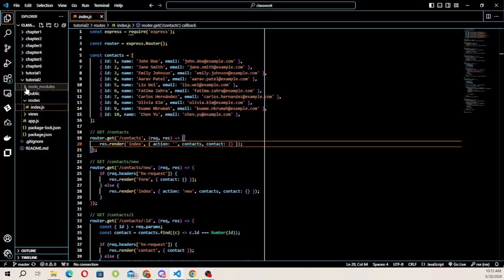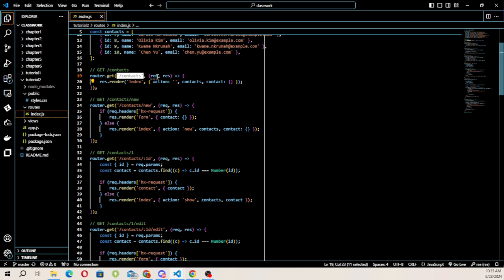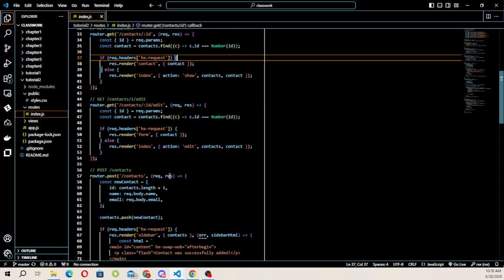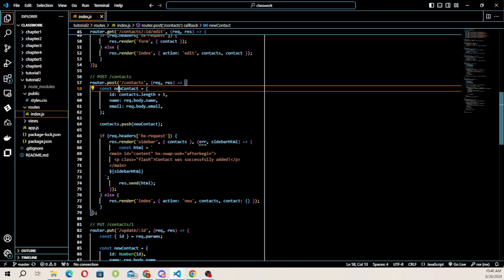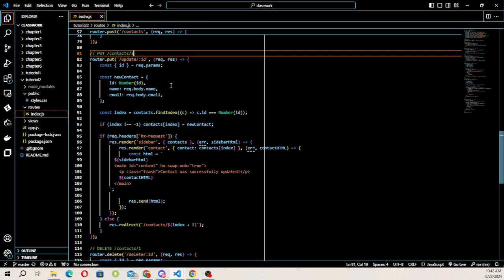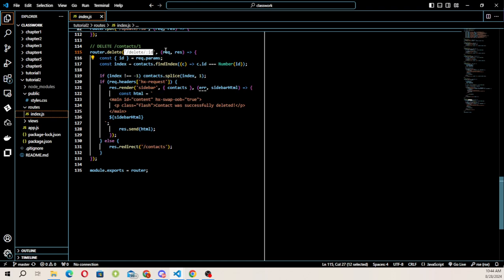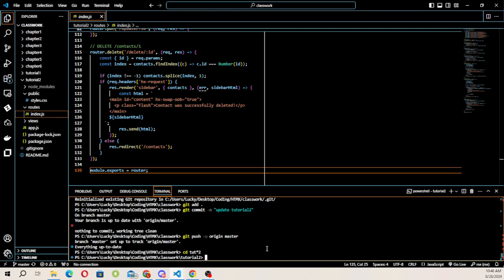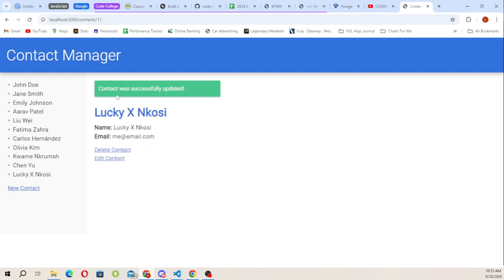HTMX Pair Programming with Asanda Mayeza | Building a CRUD App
Lucky and Asanda use HTMX, NodeJS and Express.js to build a CRUD Contacts App.